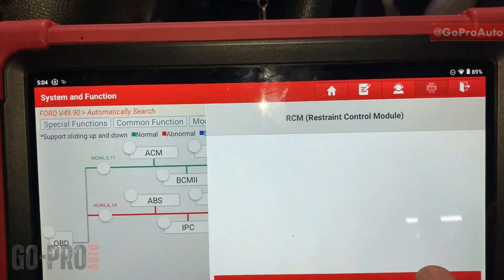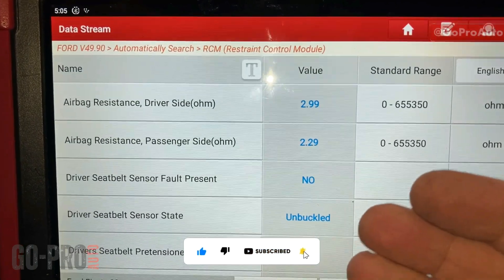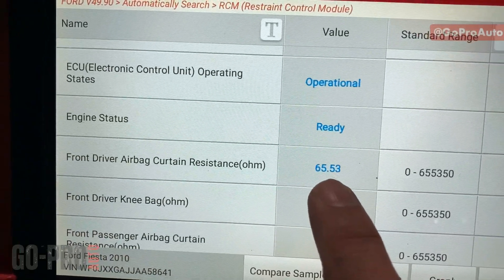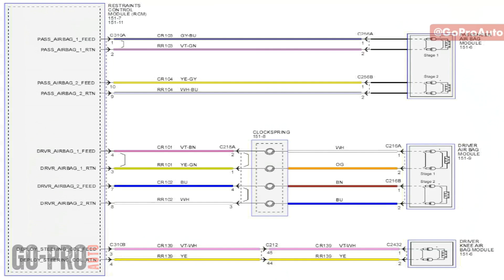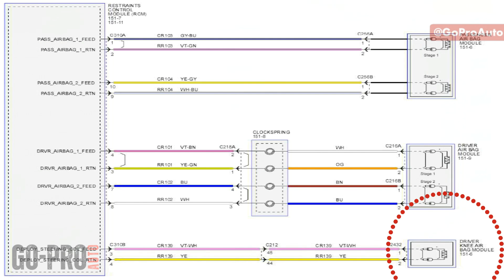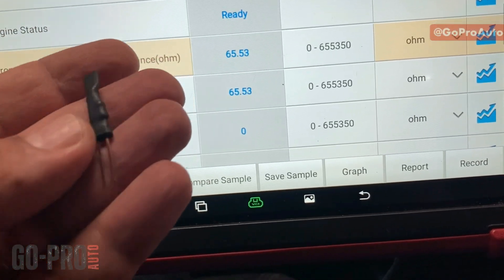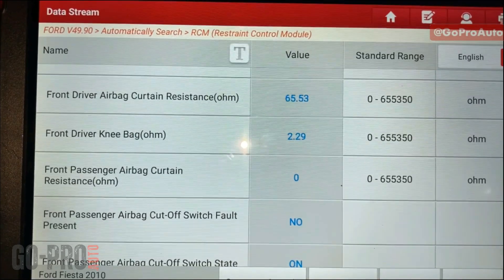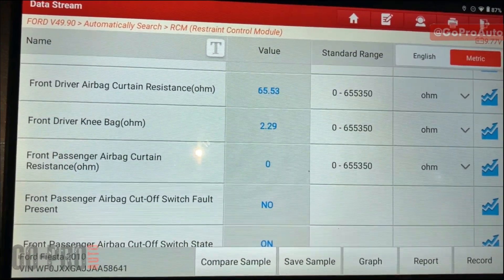Airbag Issues? You Won't Believe This Simple Solution!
🎯 In this video I explain how to diagnose and simulate an airbag. I do this diagnostic on Knee Airbag on a Ford Fiesta 2010 where airbag light is on and there is B0004:13-8 Knee Airbag Fault code. This fault could happen due to a faulty airbag, wiring problem or airbag unit. But because we can not test the airbag itself, we have to simulate it (bypass it). So, in this video you will see how to check the airbag system with scanner, we will have a look at airbag wiring diagram, then I will explain how to simulate the airbag.

▶️CAN-BUS Explained | B-CAN Diagnosis | Test B-CAN with Multimeter & Oscilloscope